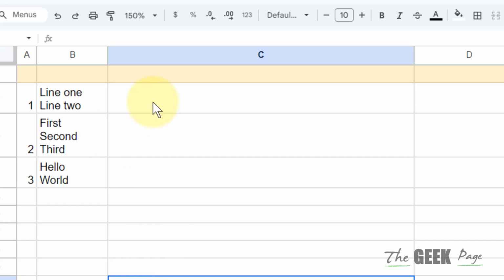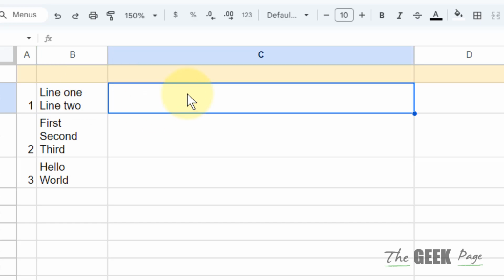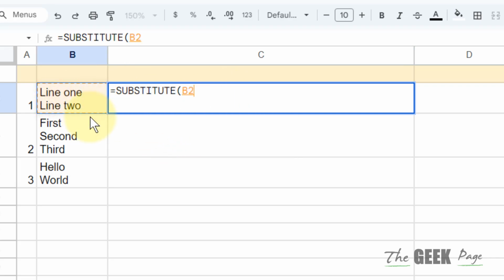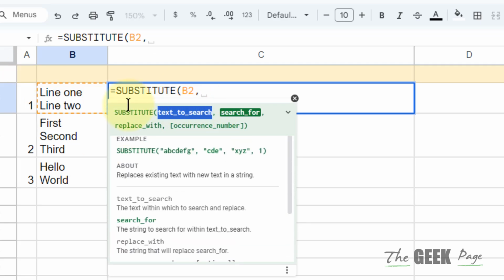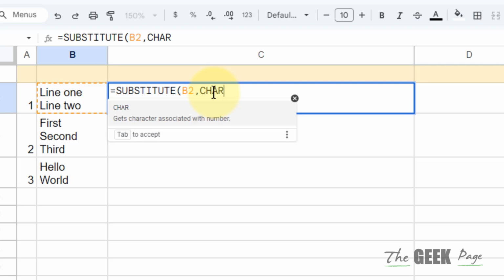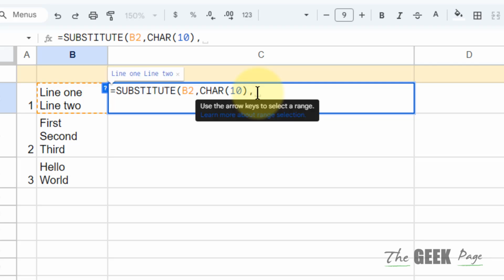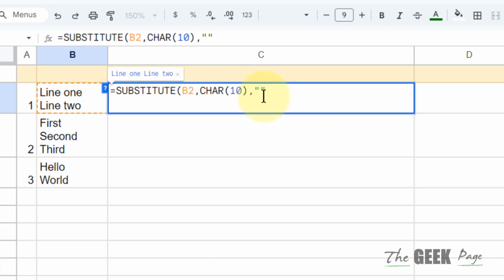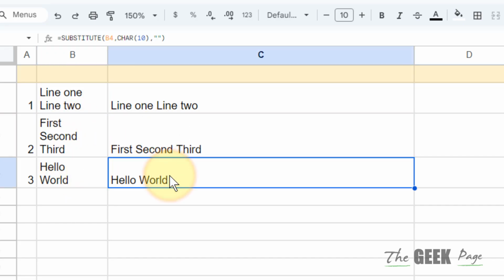How to Remove Line Breaks in Google Sheets